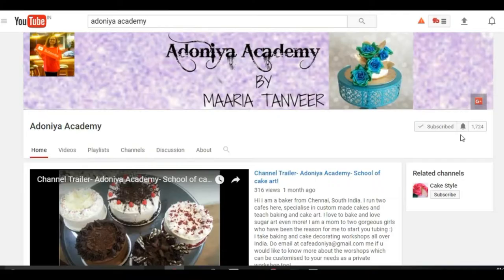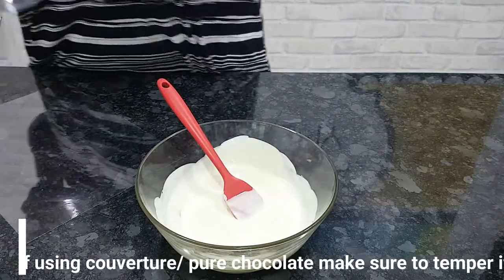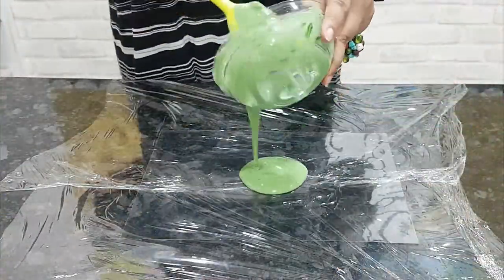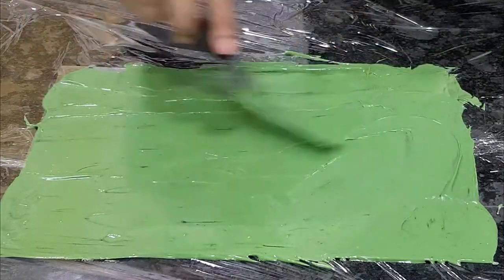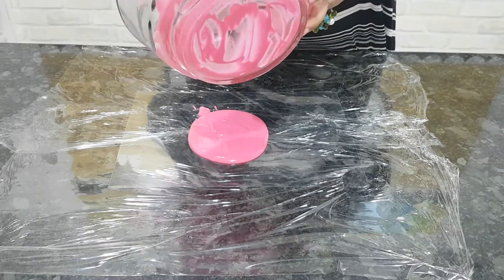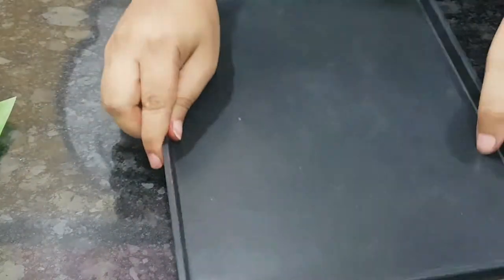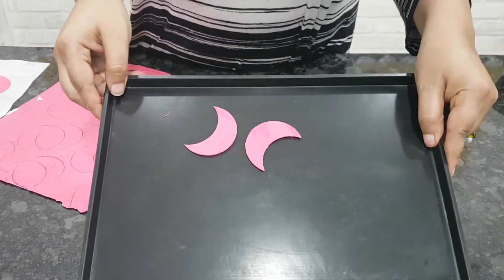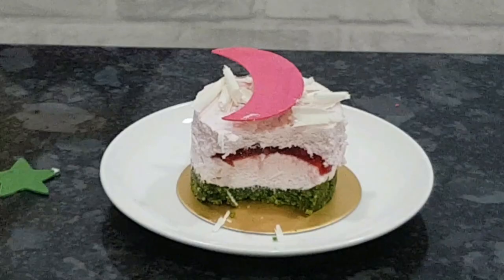Chocolate Decoration | Moon and Star | Eid Special | Food Decoration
Chocolate decoration- Watch how to make chocolate moon and star.Very easy to make and only takes a few minutes! Eid special. will make your eid dessert look wow!

How to make chocolate butterfly watch here